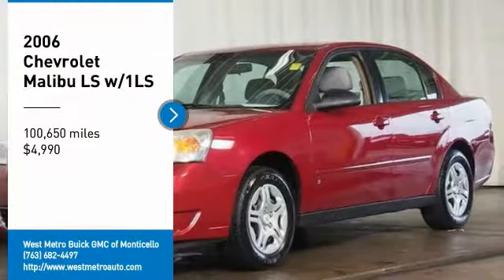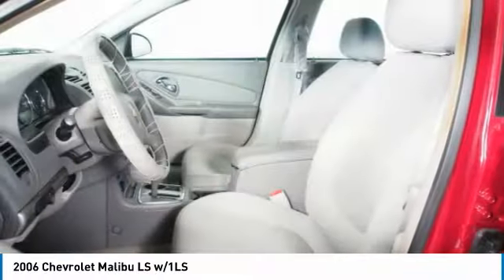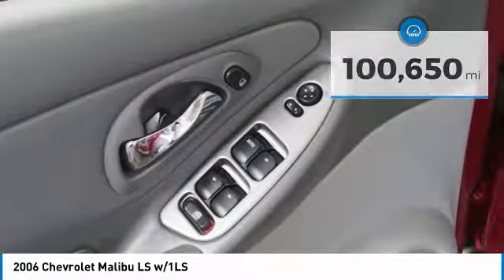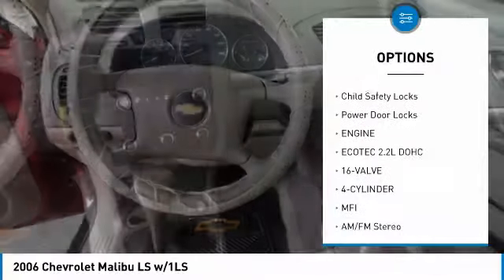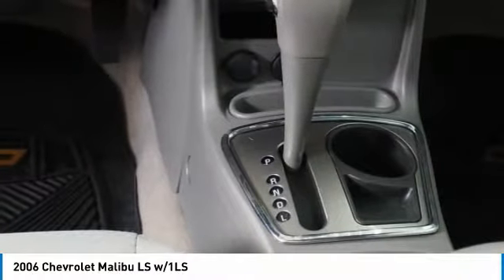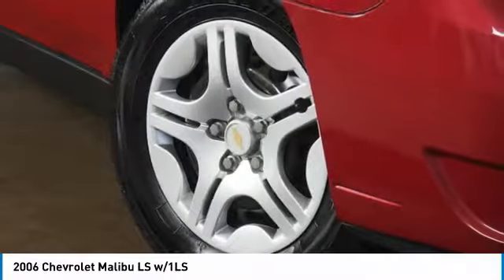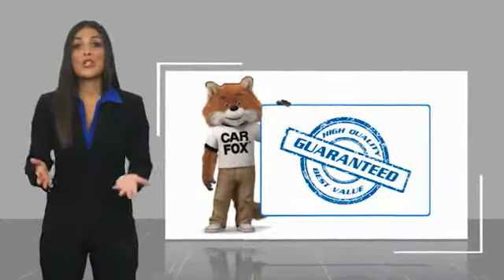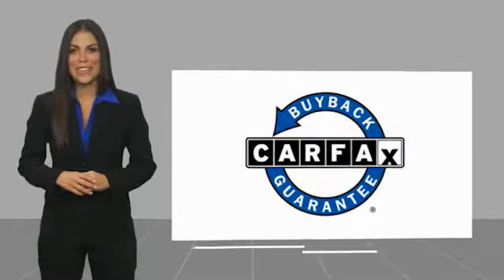2006 Chevrolet Malibu Minneapolis, St Cloud, Elk River, Monticello, MN 29382B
2006 Chevrolet Malibu LS w/1LS

Sport Red Metallic 2006 Chevrolet Malibu LS 1LS FWD 4-Speed Automatic with Overdrive ECOTEC 2.2L I4 MPI DOHC 16V Serviced and Detailed to Precision, Preferred Equipment Group 1LS.brbrThe West Metro Volume Leader. Odometer is 31585 miles below market average! 24/32 City/Highway MPGbrbrbrWe are a local family owned dealership and pride ourselves on small community feel, making your vehicle buying experience as casual, fun and effortless as possible. Our online reputation speaks volumes of who we are. Thanks for looking.